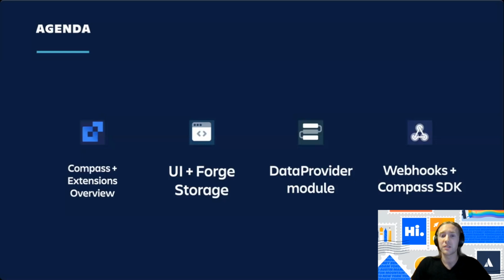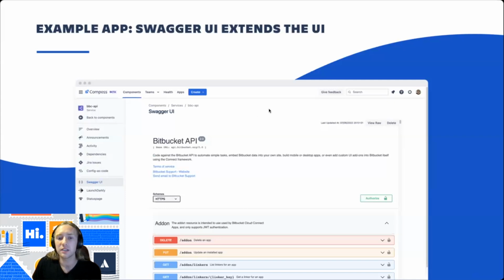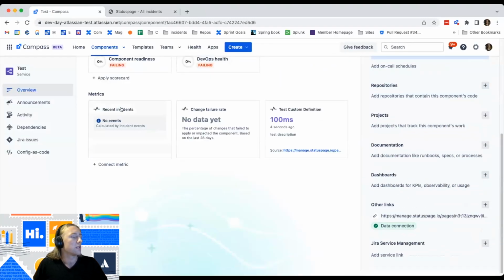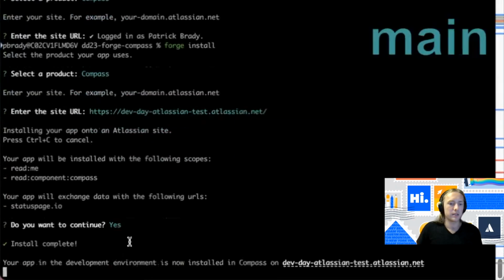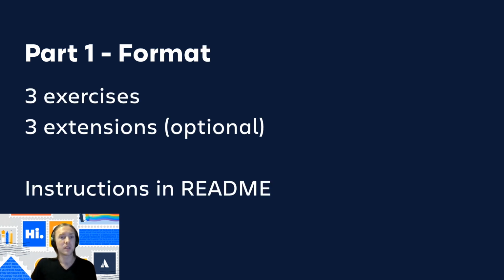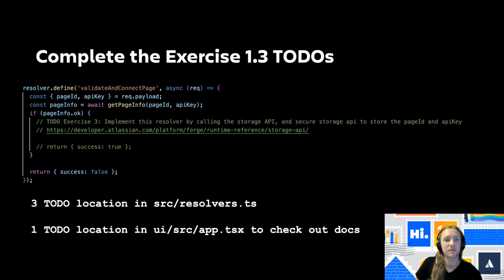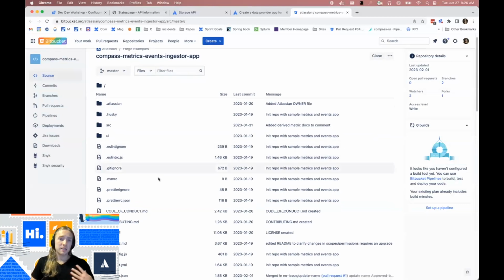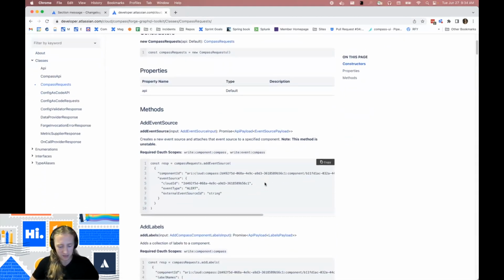Building Forge Apps in Compass | Atlassian Developer Training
In this training, we will cover:

1️⃣ Introduction to Atlassian's Forge Platform: We will start with an overview of Compass + Extensions Overview, UI & Forge Storage, Data Provider modules, and Webhooks & Compass SDK.

2️⃣ Hands-on Coding Session: Here, participants will get their hands dirty with a live coding session. They will be guided through creating a simple Forge app that extends Compass' functionality. This will reinforce understanding of Forge's UI kit, CLI, and manifest files.

⚠️ Prerequisites

Participants should meet the following prerequisites:

✅ Have a working knowledge of Compass and basic web development concepts

    ✅ Activate Compass and Statuspage on your developer site (if they aren’t already enabled):

      ▶️ Select Products : Add product.
      ▶️ Find Compass in the list and add it to your site.

    ▶️ Repeat the steps above to add Statuspage to your site. It will be used in the workshop exercise.

    ✅ Have set up the necessary tools, including Forge CLI and Docker, which requires a fully supported LTS release of Node.js installed (version 18.x)

   ✅ Be able to follow instructions and complete tasks independently

To ensure that participants are adequately prepared for the training, they should complete the "Getting started using Compass" tutorial and set up their environment according to the instructions provided for their respective platform.

If you need help getting set up please create a topic on the Developer Community

🧑🏽‍💻 Code Repository

For the hands-on exercises you'll need to have access to the code repo: